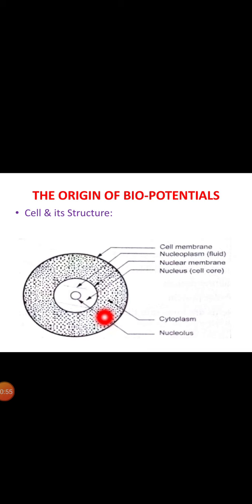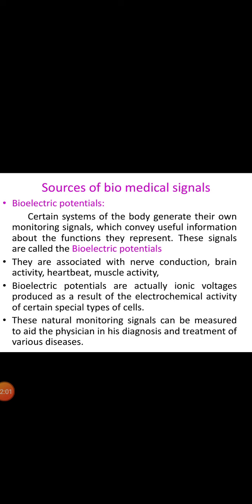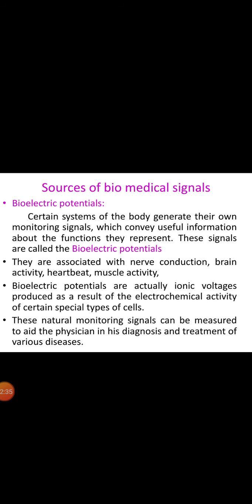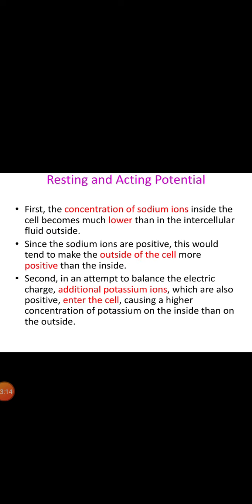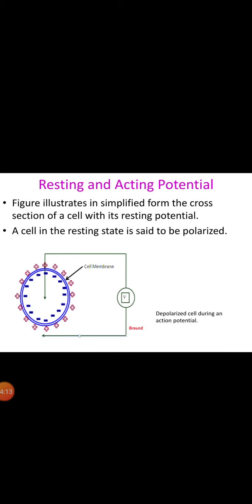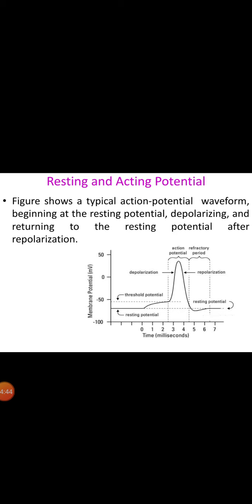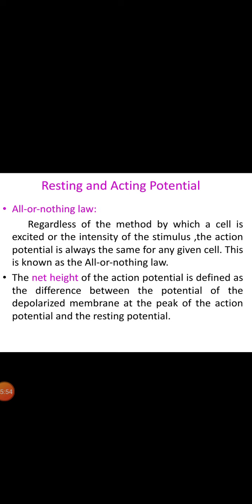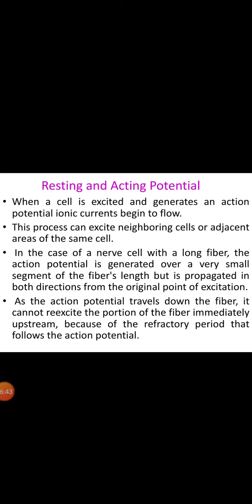MAMSE /ECE/ Medical Electronics/ Unit 1/Part1